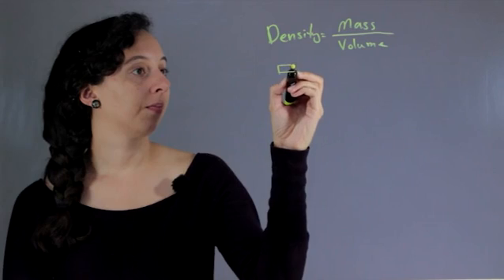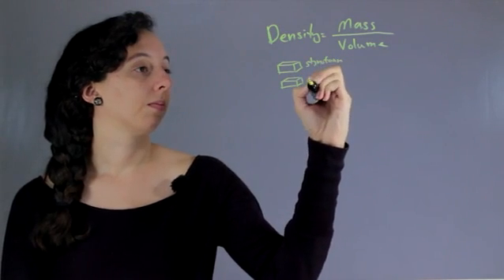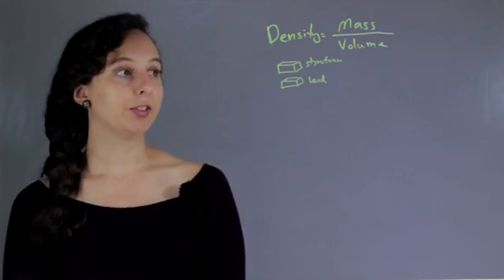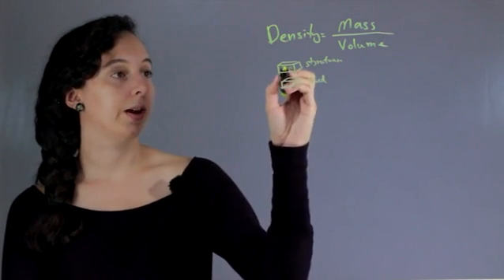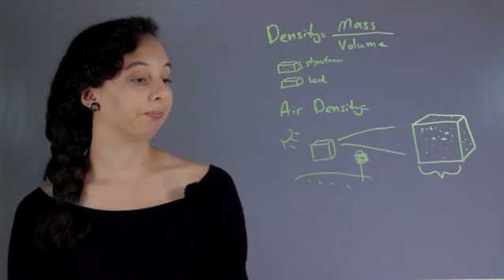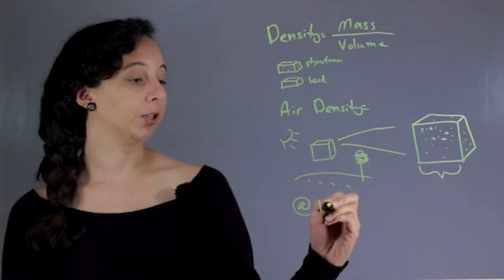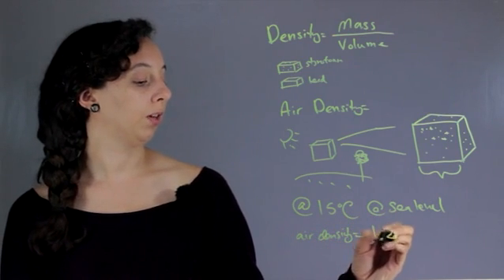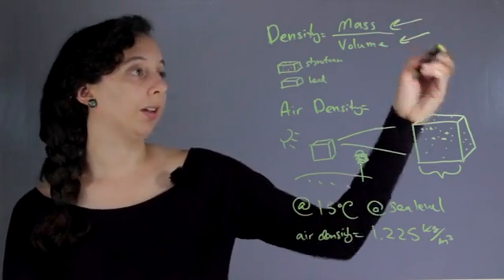Elementary Explanation of Air Density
Elementary Explanation of Air Density. Part of the series: The Marvels of Chemistry. Elementary explanation of air density includes mass over volume and other factors. Get an elementary explanation of air density with help from an experienced chemistry professional in this free video clip.